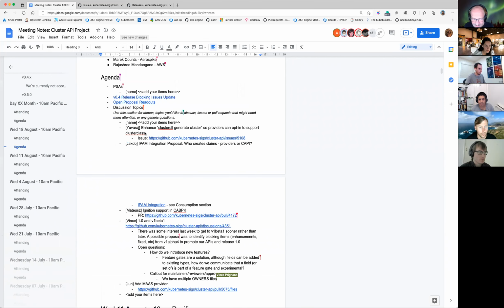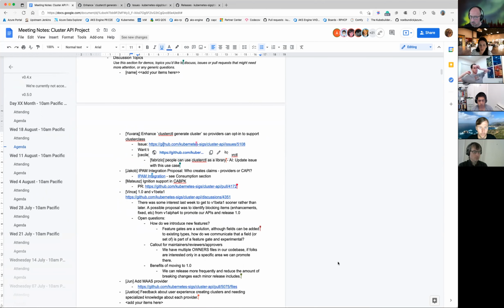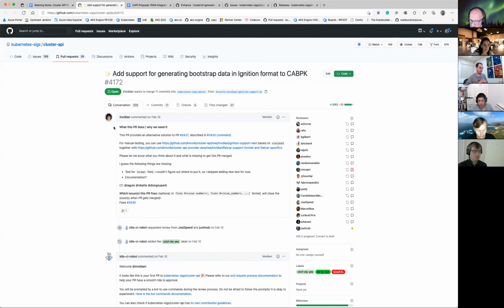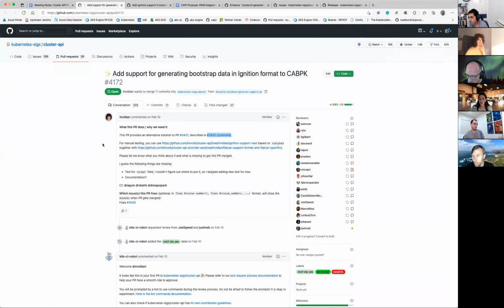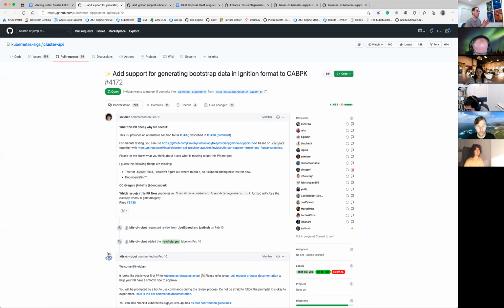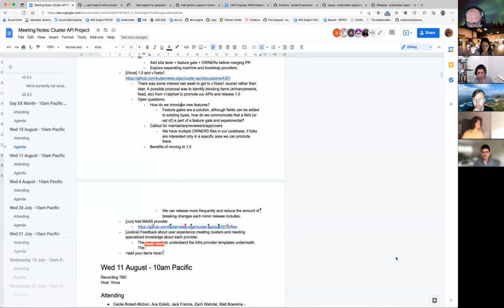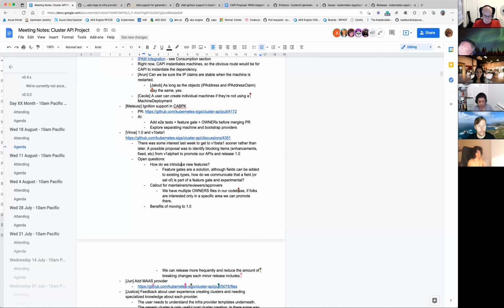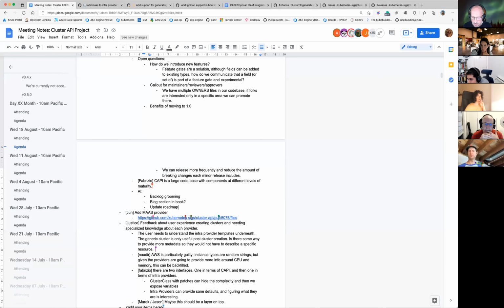SIG Cluster Lifecycle - Cluster API Office Hours - 20210818